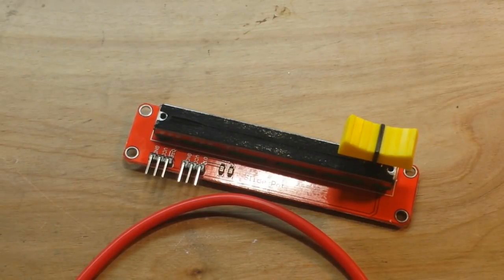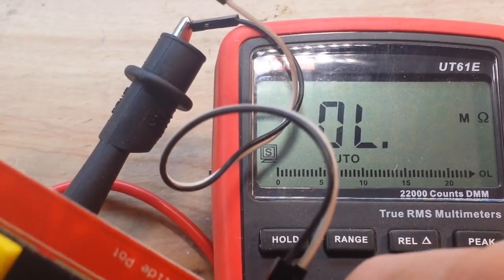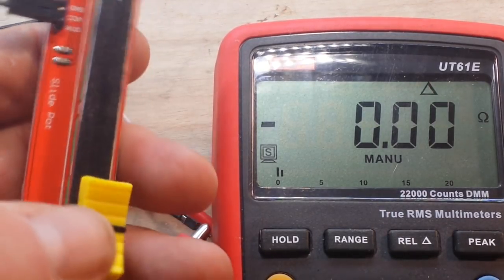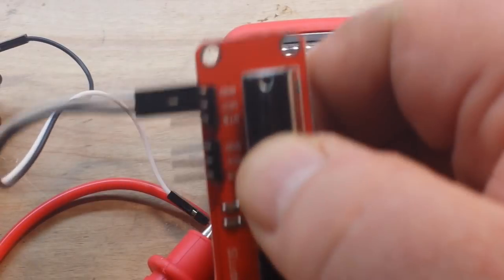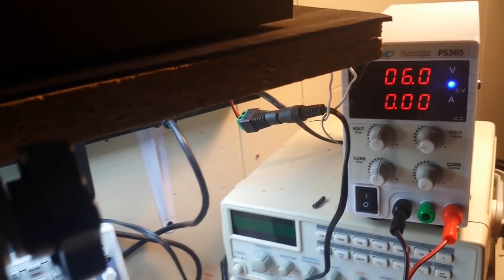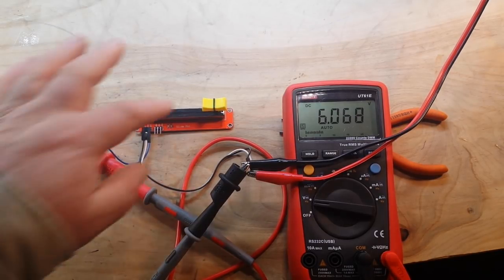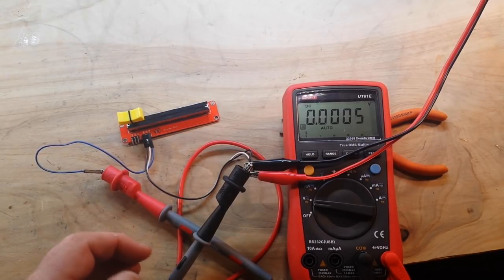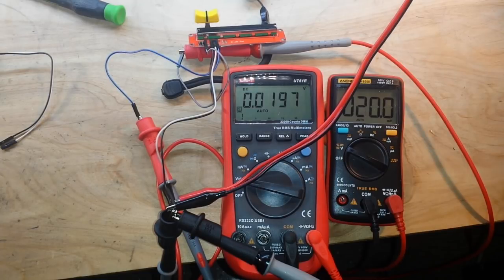Linear Potentiometer from Alice1101983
In this video we take alook at the 10K linear pot that was in the Slow Boat from China #13. Guess what? It's not 10K, but it works great!

                                        I NEED YOUR HELP
It takes a bit of funding to keep this channel going and really could use your help. and pledge just $1 a month. Thank you.